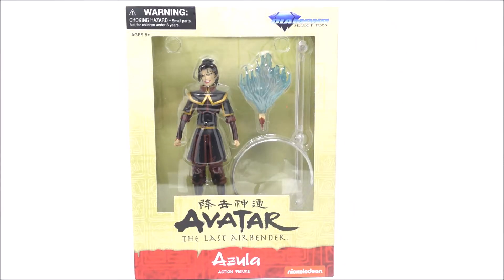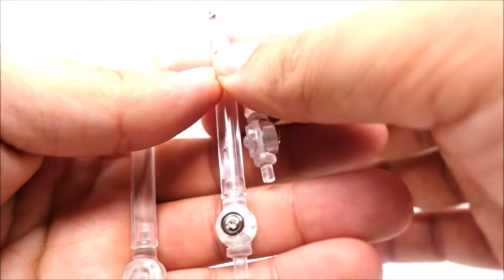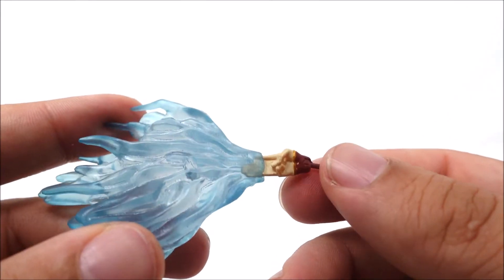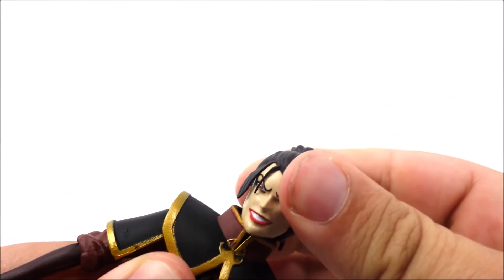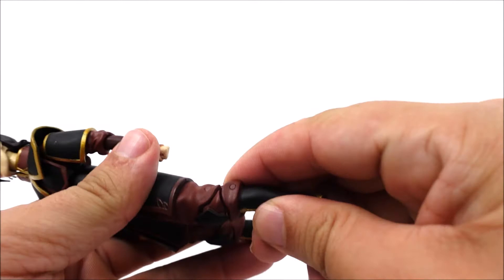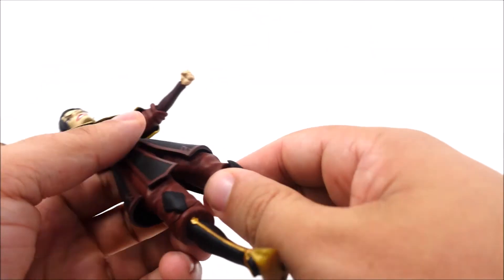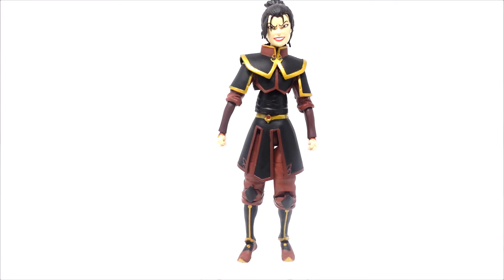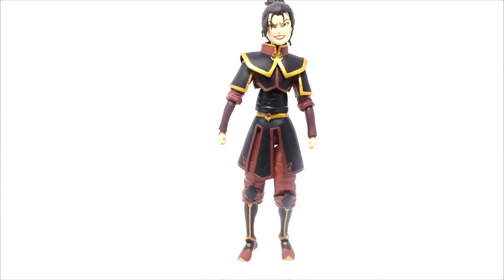princess Azula avatar the last air bender figure review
i unbox and review the princess Azula figure.
this figure has its ups and downs but still a great figure.